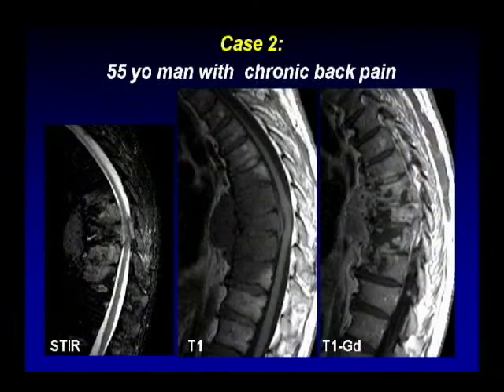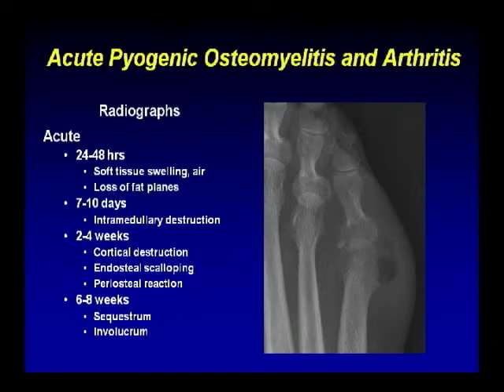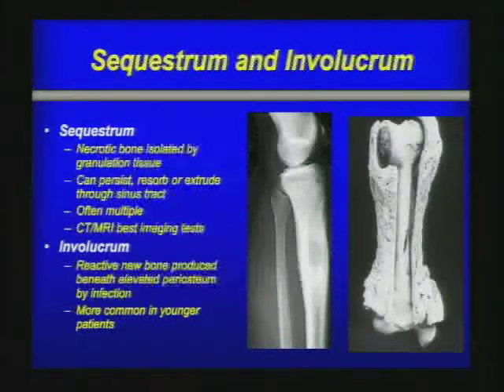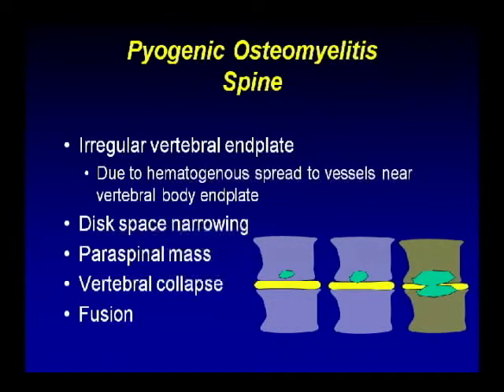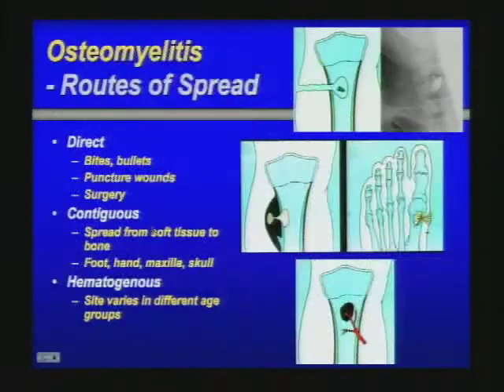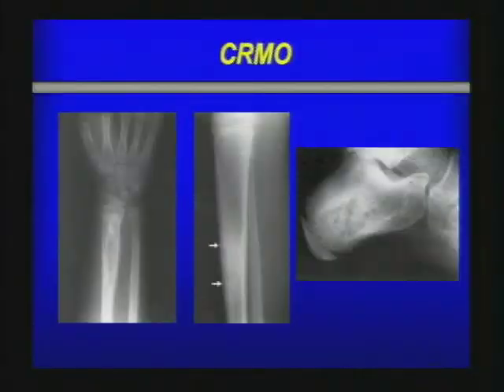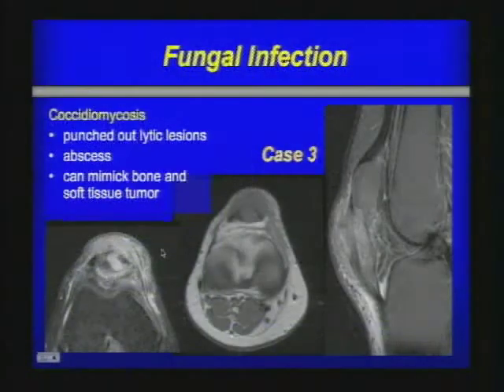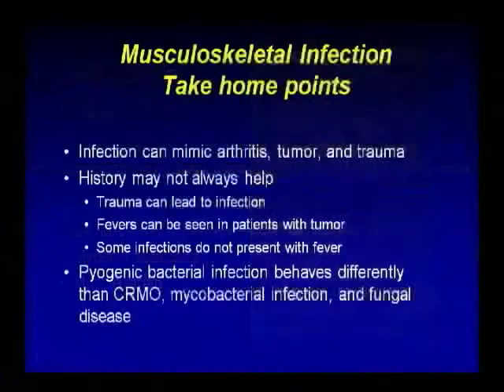MSK Infections disease, cases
# Infectious disease
# Cases